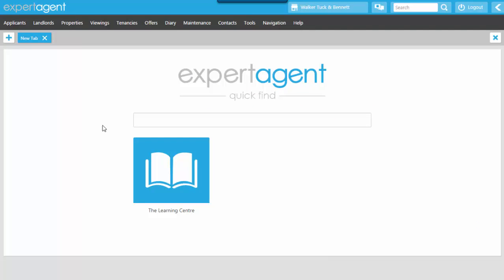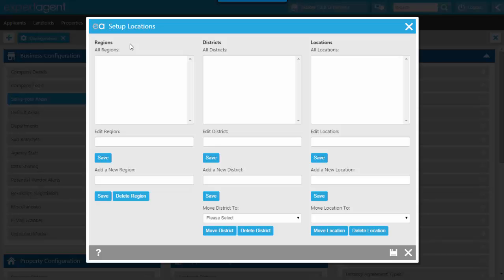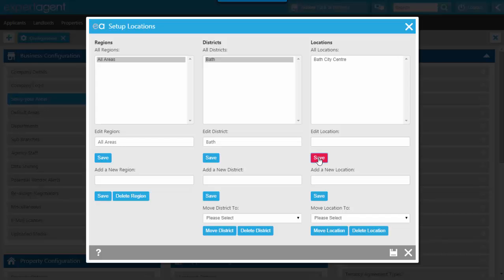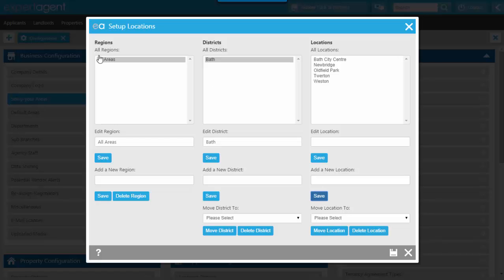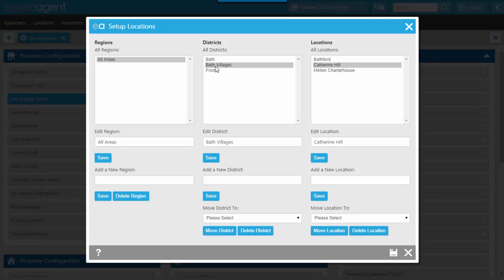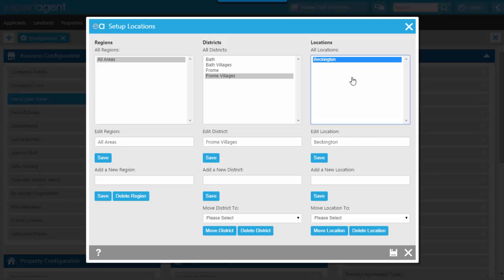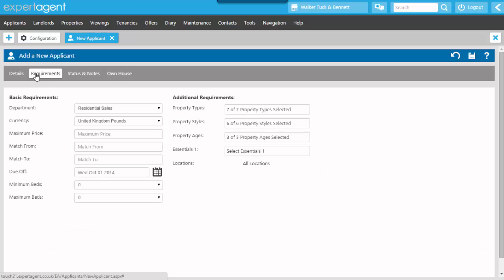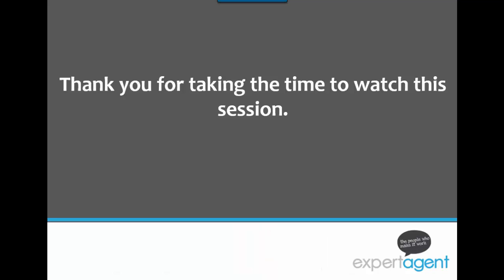Configuring Areas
This video shows you how to configure Areas in Expert Agent.